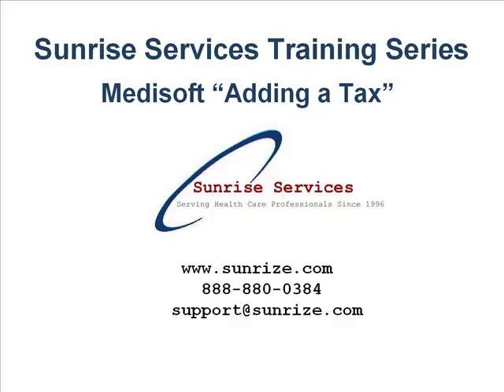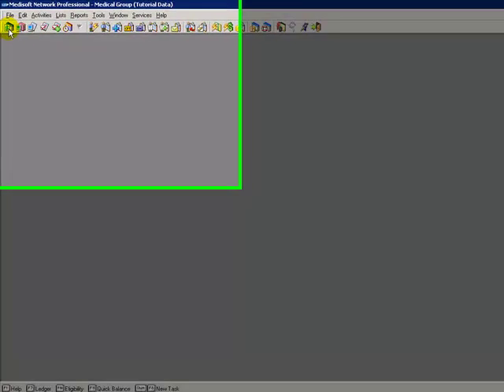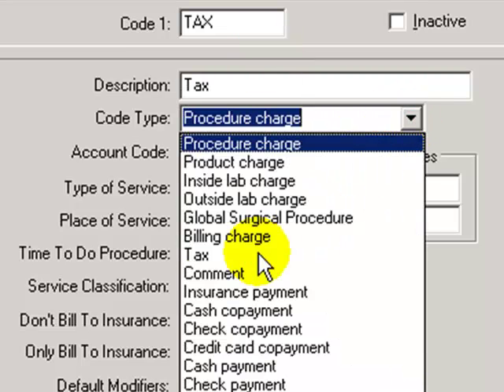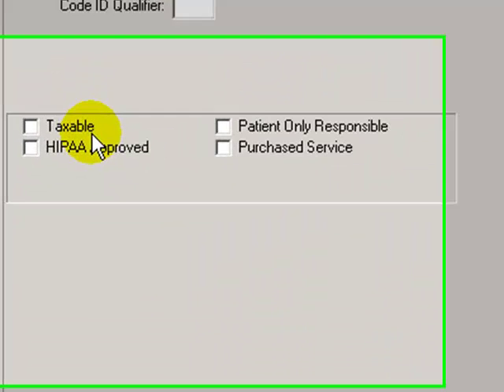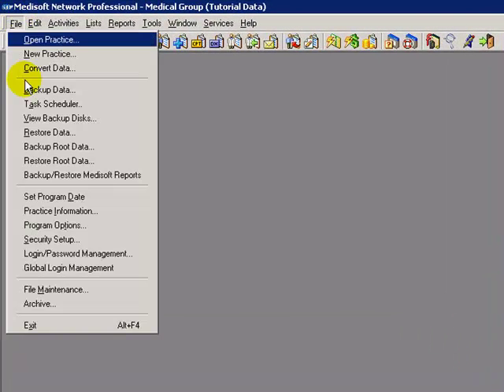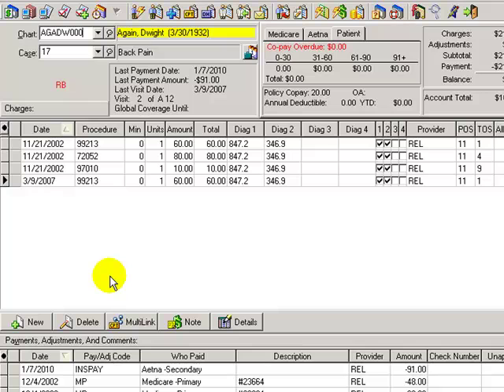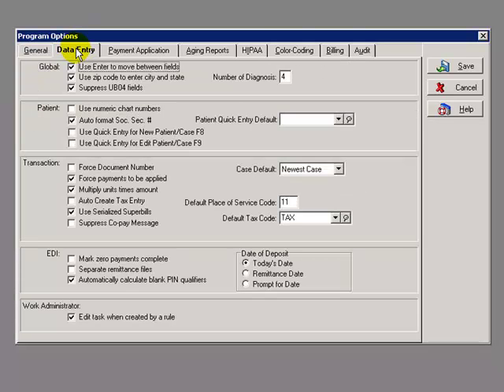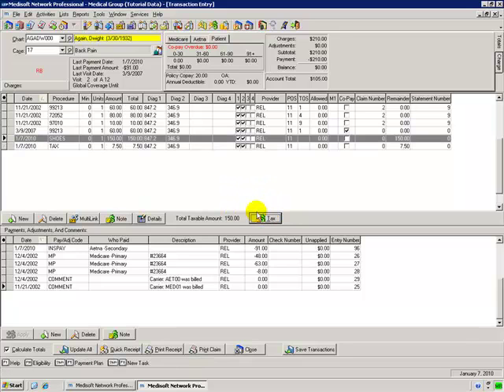Sunrise Service Medisoft Training Series "Adding a Tax"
All Medisoft programs let you create a tax entry automatically when entering a taxable charge in Transaction Entry.  Medisoft Advanced and Medisoft Network Professional also let you create tax entries manually when entering a taxable charge in the Transaction Entry.